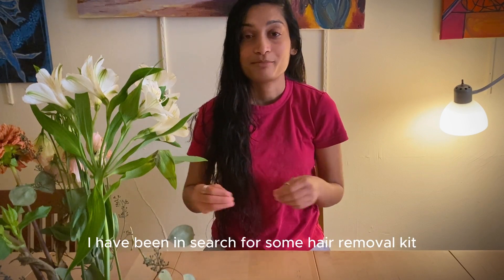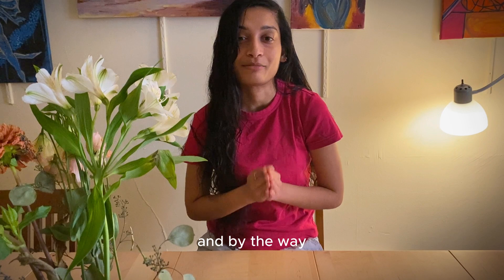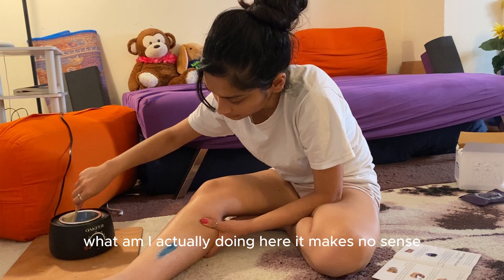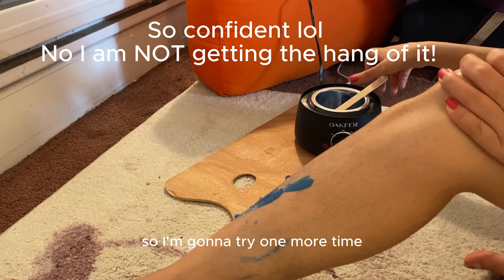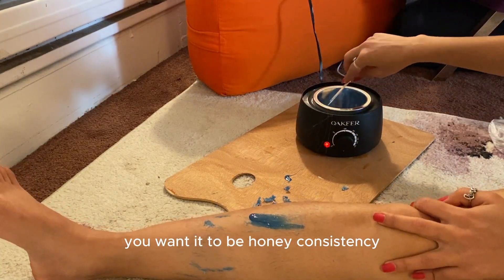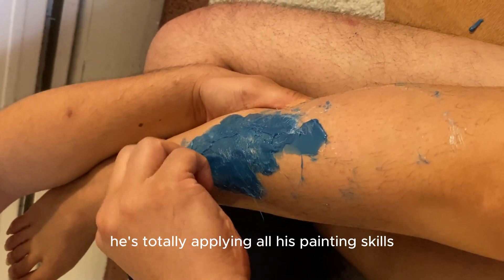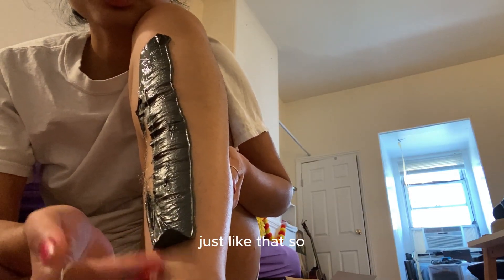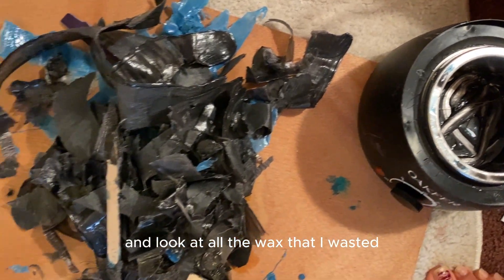i tried bead wax at home for the first time and it was a massive failure (at first)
Oh my gosh! I accidentally bought hard wax without knowing how to use it and started to doubt the product. But my technique was so wrong and after hours of trying I figured out how to do a decent enough not, not perfect by any means. I figured out out how to apply those long strips of wax to my legs to remove hair easily!
Why did I not do any research from the start? Great question :)